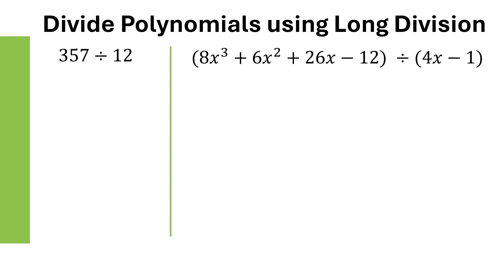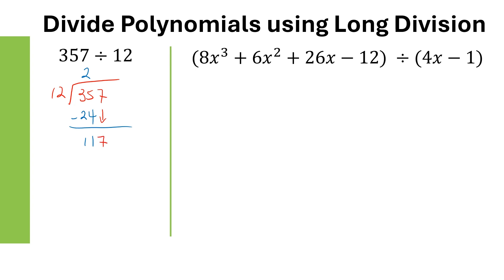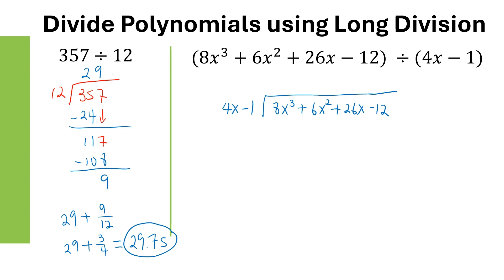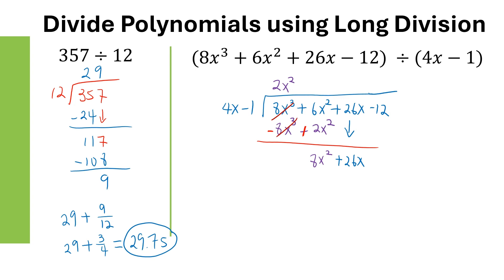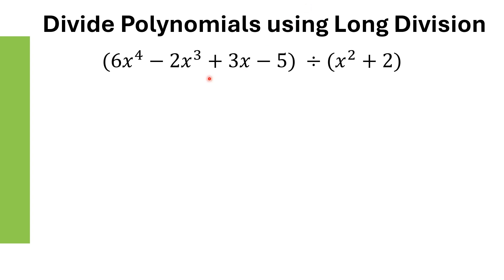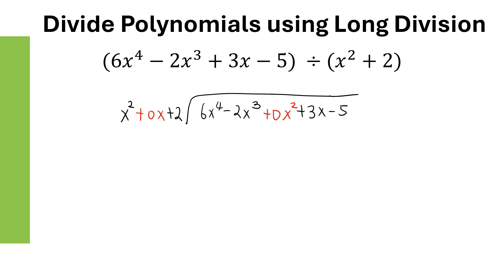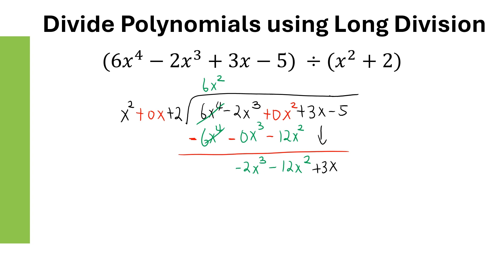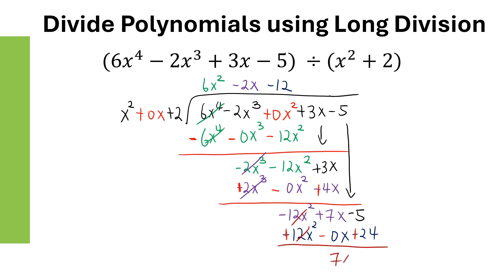How to Divide Polynomials using Long Division?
This video explains how you divide polynomials using long division and what you should do when you are missing an exponent term.

0:00 introduction
0:13 divide regular numbers
1:28 divide polynomials with no missing exponents
4:07 divide polynomials with missing exponents